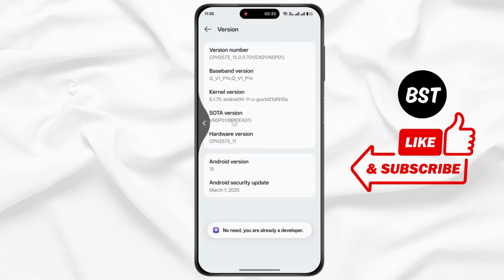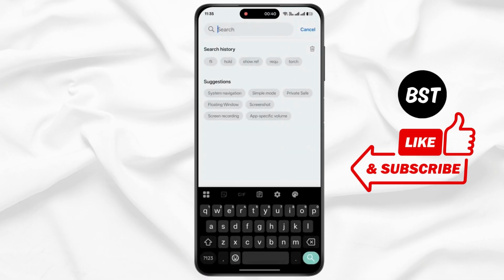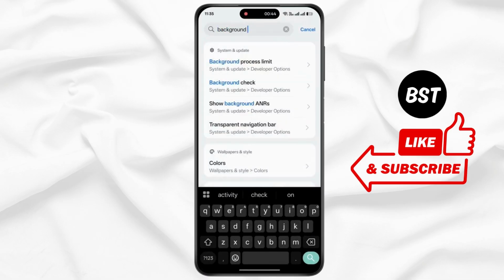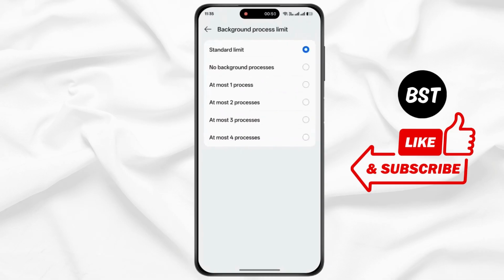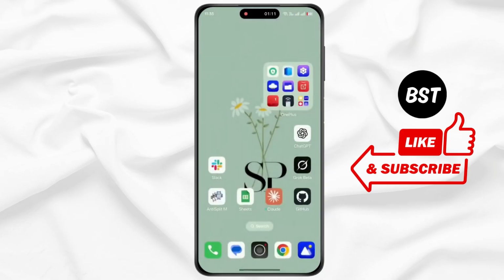How to Turn Off Background App Refresh on Android ?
Hello Guys,

Welcome to our step-by-step guide on "How to Turn Off Background App Refresh on Android"! If you're looking to save battery, improve performance, or manage data usage on your Android device, turning off background app refresh can be a game changer. In this video, we'll show you how to disable background app refresh on Android, prevent apps from using data in the background, and ensure your device runs more efficiently. Follow our easy steps to control background activities and take control of your device’s performance.

How to disable background apps in Android

Steps to save battery by stopping background apps

How to stop apps from using data in the background on Android

How to improve Android performance by turning off background app refresh